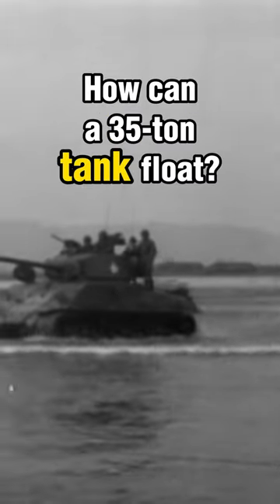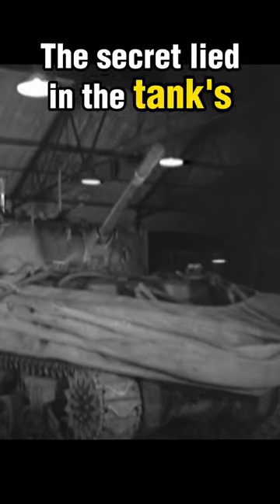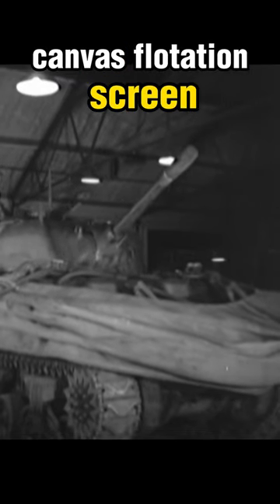How Did a 35-Ton WW2 Tank Float During D-Day?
A Duplex-Drive DD tank could float and operate both on land and in water, making these tanks essential for the historic World War Two D-Day Normandy amphibious assault on June 6th, 1944!